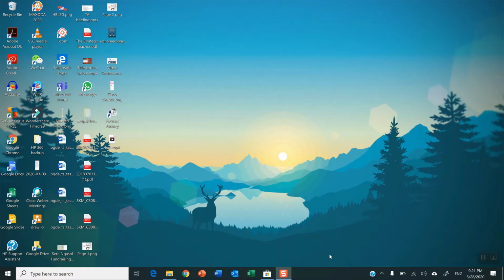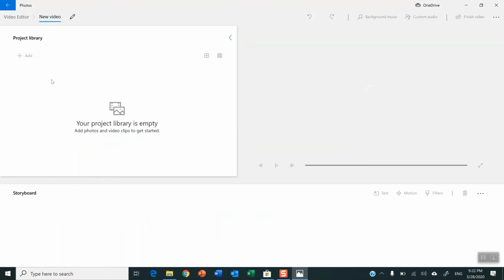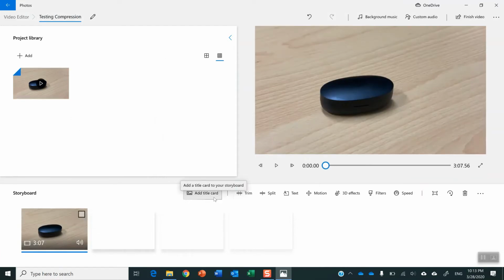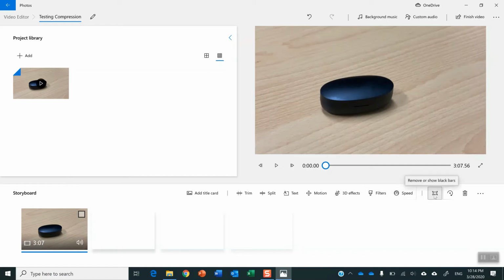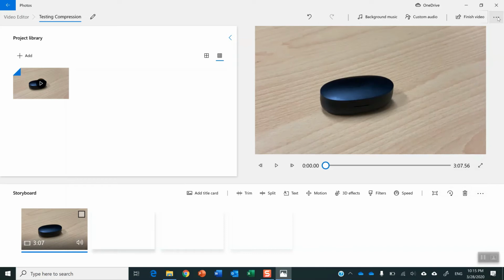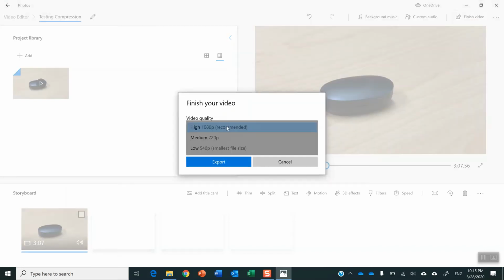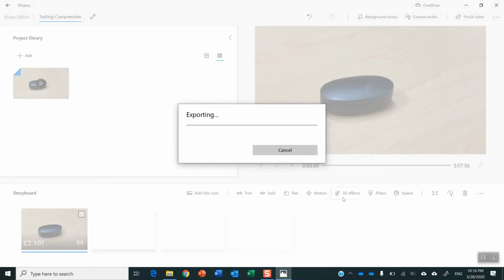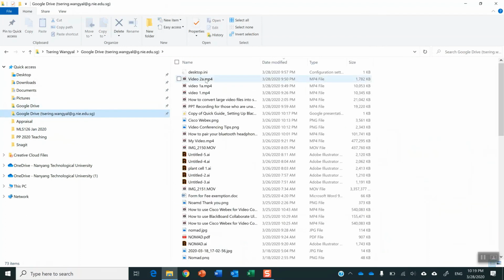How to resize and videos using Windows Photo App